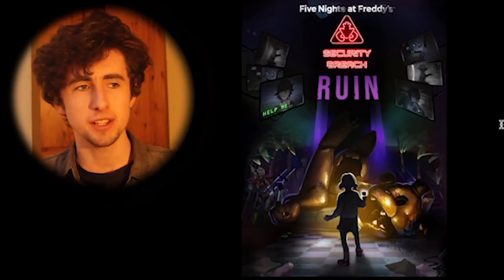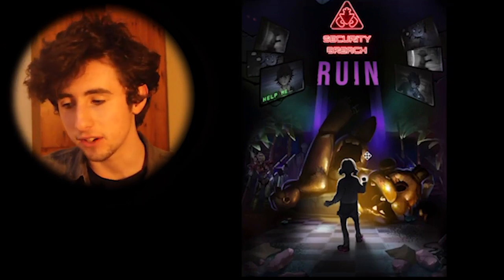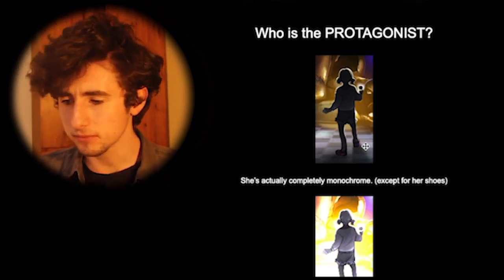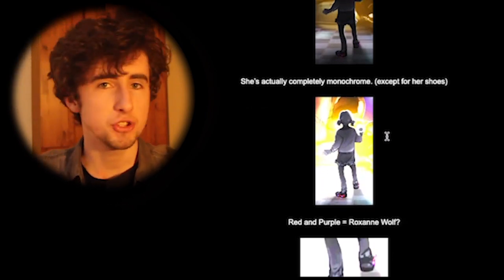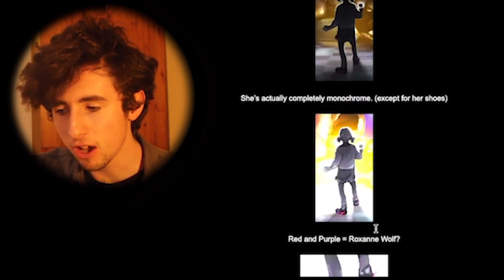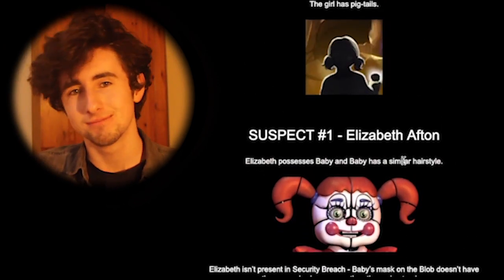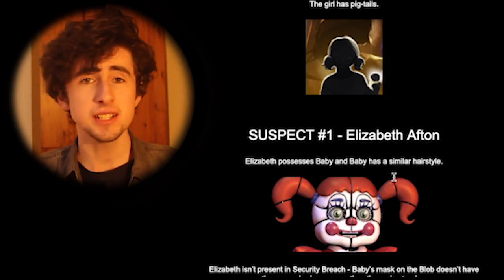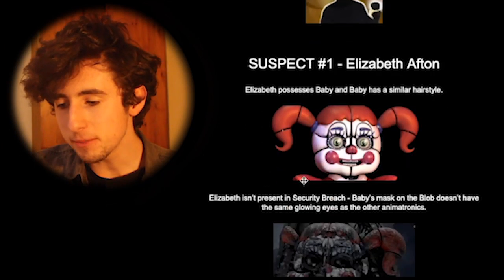FNAF RUIN DLC PROTAGONIST - TOP 5 SUSPECTS!!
Here are 5 suspects on who we think the protagonist for the Security Breach RUIN DLC will be!

(っ◔◡◔)っ ♥ here we go again... ♥

Timestamps:
0:00 Introduction
0:47 Small Details
3:08 Suspect 1: Elizabeth Afton
6:11 Suspect 2: Cassidy
7:56 Suspect 3: Patient 46
9:14 Suspect 4: A Missing Child
11:14 Suspect 5: A New Character
12:56 Conclusion